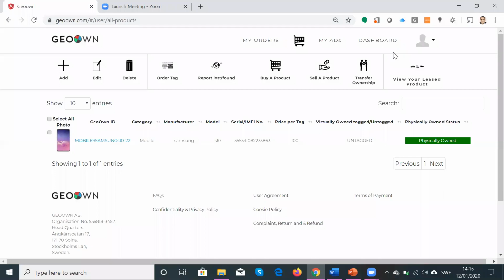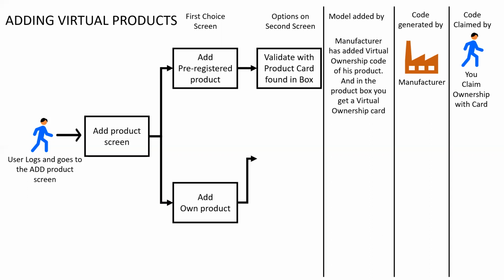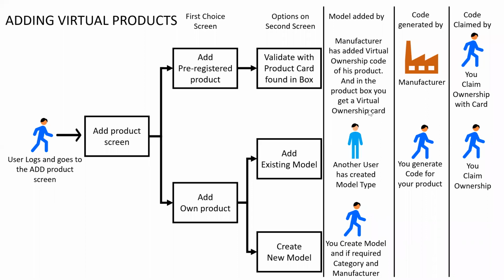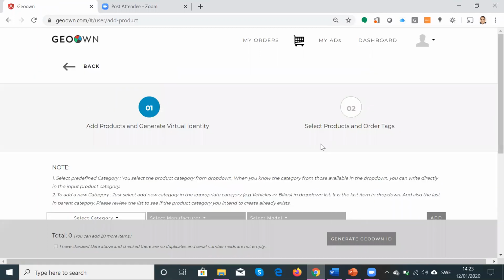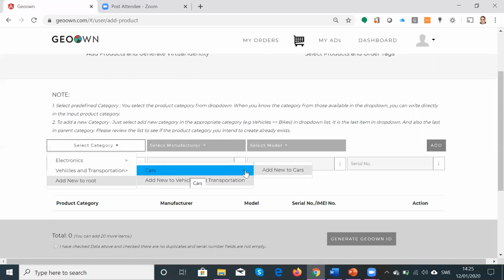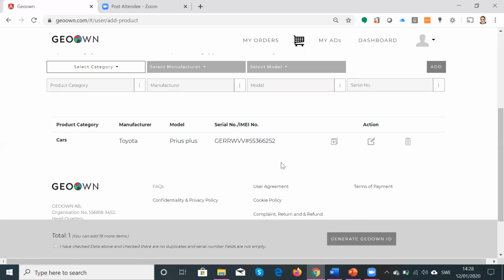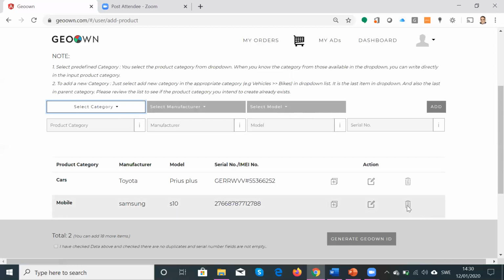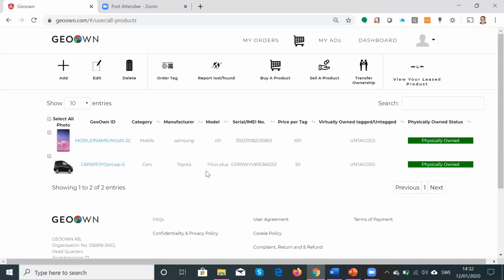Section 3 : Create your Virtual Product with an existing model on GEOOWN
In this Video we see how to create a Virtual identity for our product from a model which exists already on GEOOWN. Say you own a Car Toyota Prius Plus to be specific and another user has already created a model of that Car on GEOOWN.  Then it is a very easy process to create a Virtual identity for your Prius Plus car. We have described this as the second process of claiming your own Virtual Ownership.